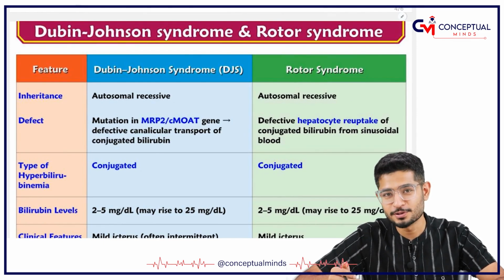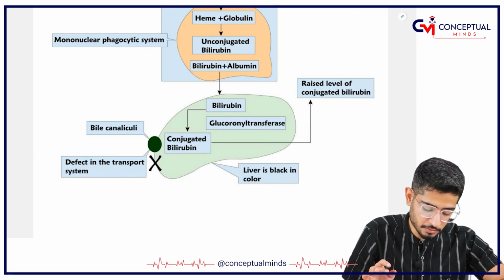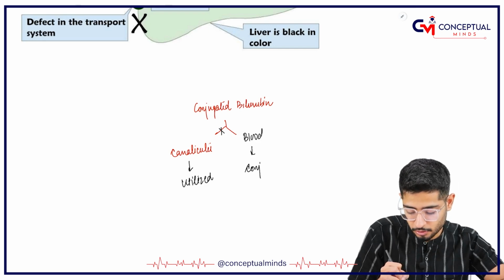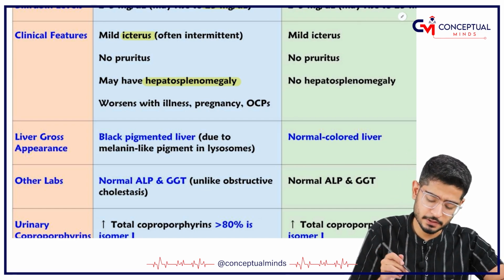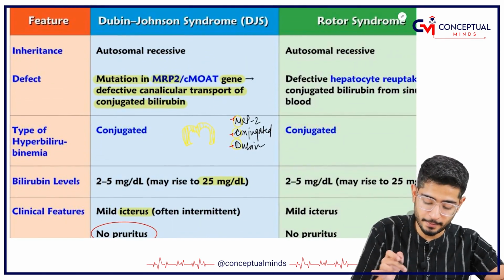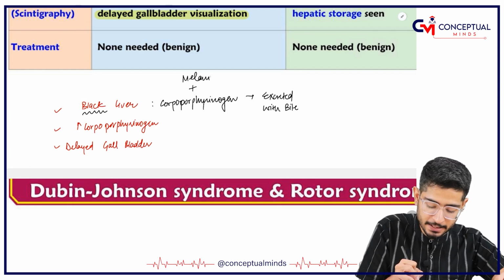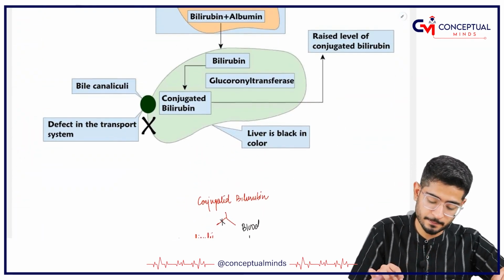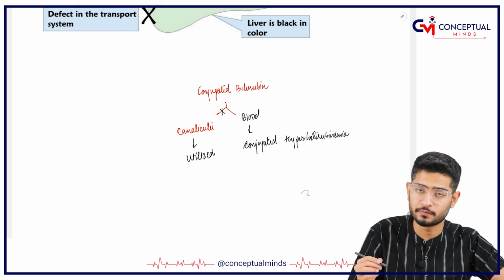52. Dubin-Johnson Syndrome vs Rotor Syndrome | Causes, Diagnosis & Key Differences Explained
Dubin-Johnson Syndrome vs Rotor Syndrome | Causes, Diagnosis & Key Differences Explained

🩺 Dubin-Johnson Syndrome and Rotor Syndrome are rare inherited disorders of bilirubin metabolism that cause predominantly conjugated hyperbilirubinemia with usually normal liver function. In this comprehensive lecture, Dr. G Bhanu Prakash explains both conditions in a simple, clinical, and exam-focused manner, covering their genetic basis, pathophysiology, clinical presentation, laboratory findings, diagnosis, differential diagnosis, and management. 🔬 Learn how impaired hepatic bilirubin transport leads to jaundice, why Dubin-Johnson Syndrome is associated with a black pigmented liver, and how Rotor Syndrome differs due to defective hepatic uptake and storage of conjugated bilirubin without liver pigmentation.

🧠 This lecture provides a clear comparison between Dubin-Johnson Syndrome and Rotor Syndrome, including inheritance pattern, bilirubin type, urinary coproporphyrin findings, liver appearance, prognosis, and high-yield examination points. 🩺 The discussion also helps students differentiate these benign hereditary hyperbilirubinemias from more serious causes of jaundice such as hepatitis, biliary obstruction, neonatal cholestasis, and hepatocellular disease. Clinical correlations are integrated throughout the lecture to strengthen understanding of bilirubin metabolism, hepatobiliary physiology, and pediatric hepatology.

💡 This video is highly beneficial for MBBS students 🎓, medical graduates 👨‍⚕️, pediatric residents 👶, USMLE aspirants 🇺🇸, PLAB candidates 🇬🇧, FMGE aspirants 📚, NEET PG aspirants 🏆, nursing students 👩‍⚕️, and healthcare professionals preparing for clinical practice and competitive examinations. Watch till the end for high-yield exam pearls ⭐, clinical insights 🔍, and frequently tested concepts related to conjugated hyperbilirubinemia, inherited jaundice syndromes, liver function tests, bilirubin transport, pediatric hepatology, and clinical medicine.